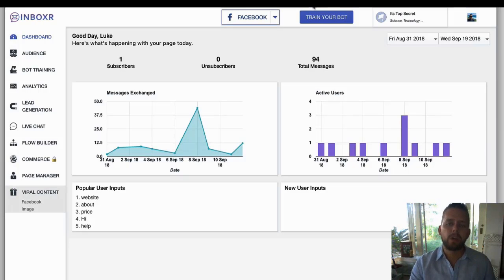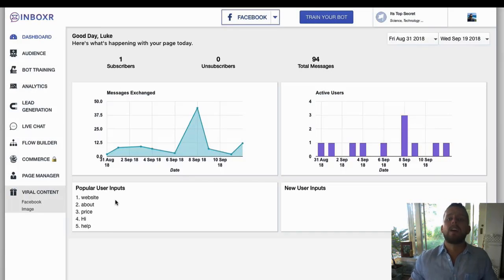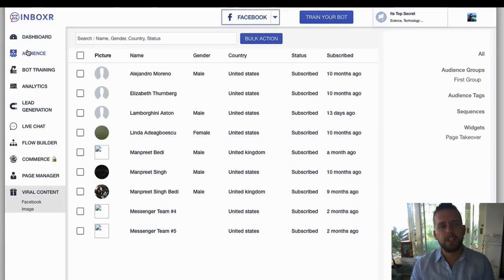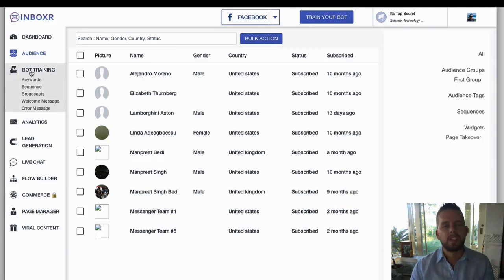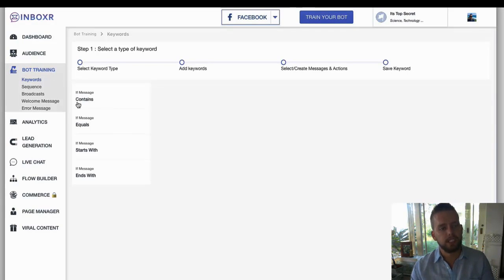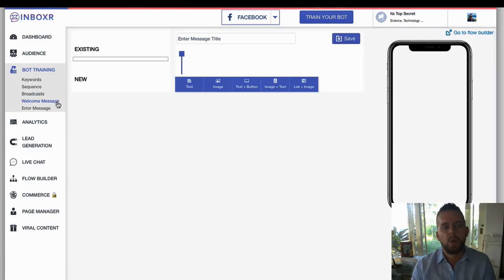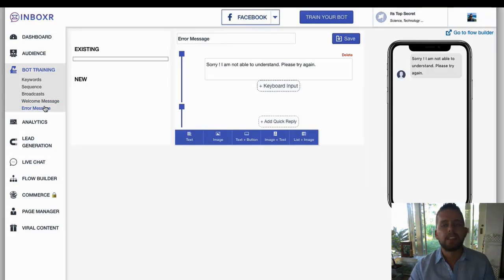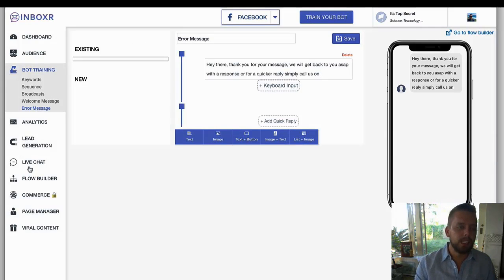Inboxr Is Live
INBOXR SHOWING HOW INBOXR WILL MASS AUTOMATE ENGAGEMENTS ON FACEBOOK & TWITTER WITH READY TO BUY LEADS & CONVERT THEM TO SALES IN UNDER 60 SECONDS

Inboxr will ALLOW YOU TO MAKE MORE MONEY BY HAVING ON AVERAGE 80% OPEN RATES & 30% CLICK THROUGH RATE.
These are stats of FB messanger, so allowing INBOXR to message, engage and follow up WITH Your fans will not only increase traffic, but sales and trust.